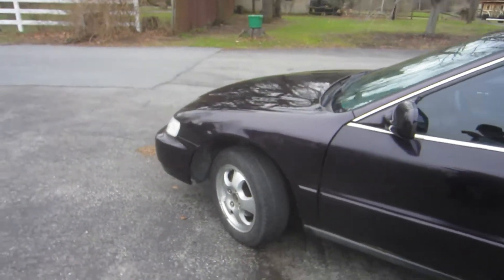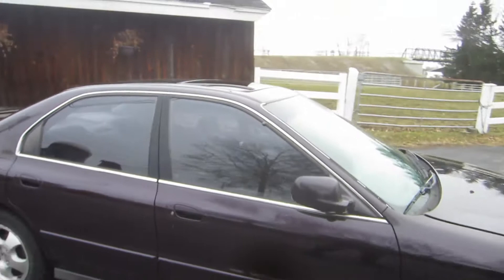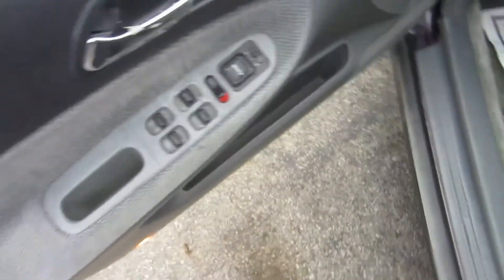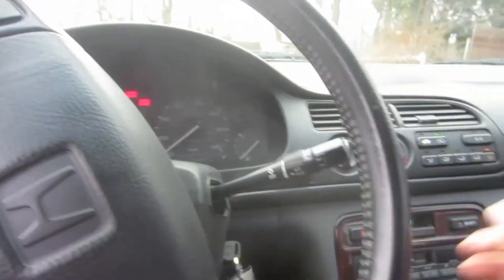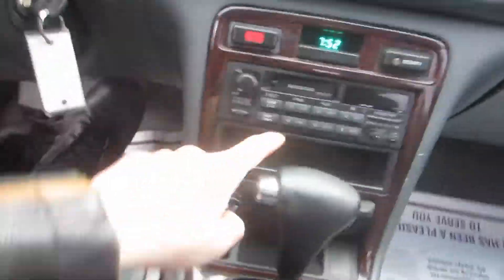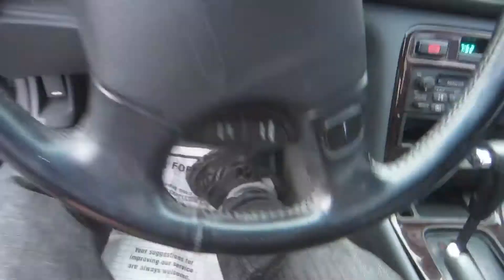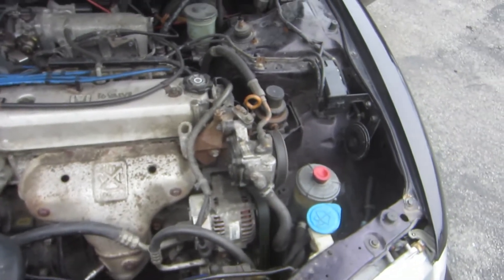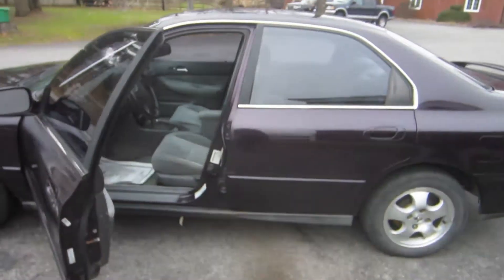1997 Honda Accord Eggplant Purple 139k Miles